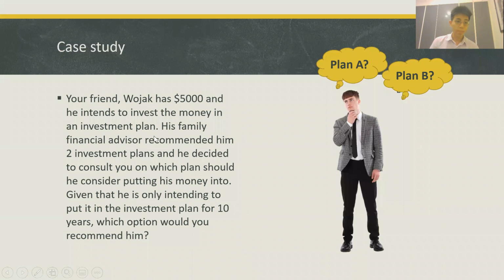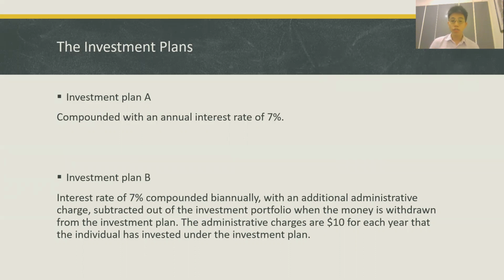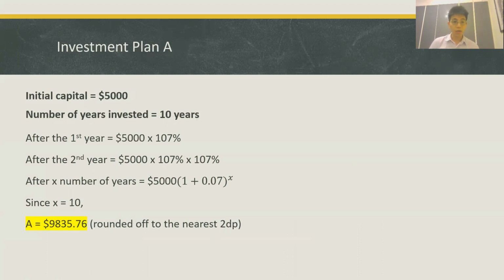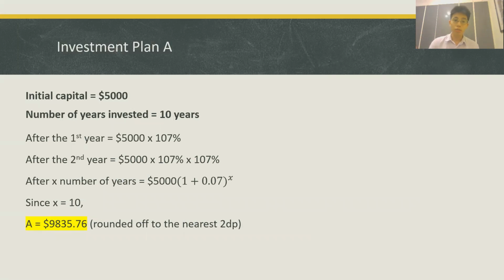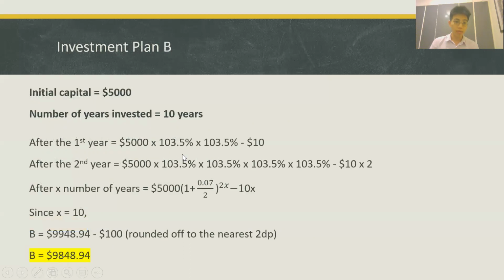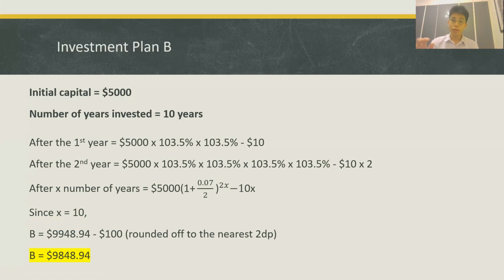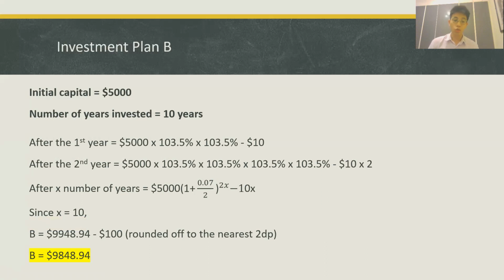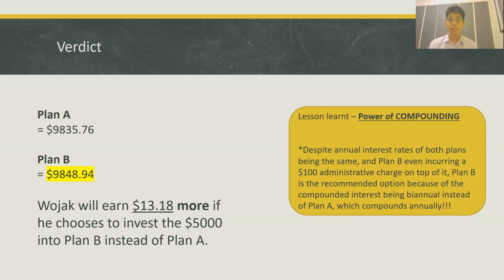My teacher made me do this video and now I am a youtuber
To Khadirvelou or whoever is marking this assignment, I hope that the title made your day and hope you thoroughly enjoyed this video as well (and please give me full marks)!